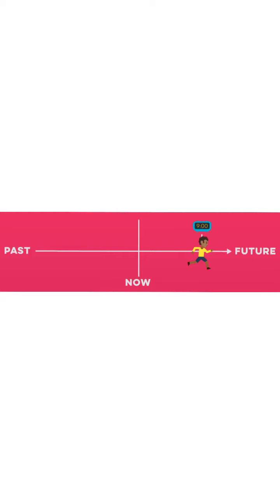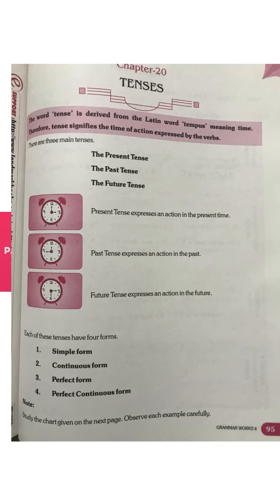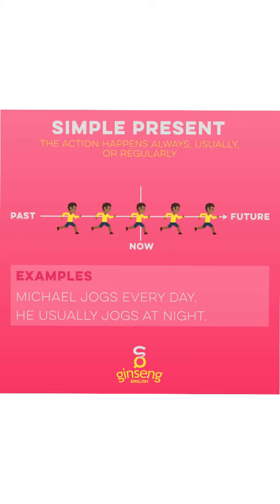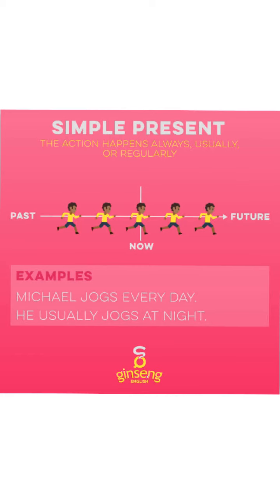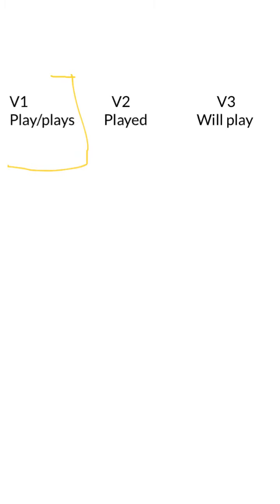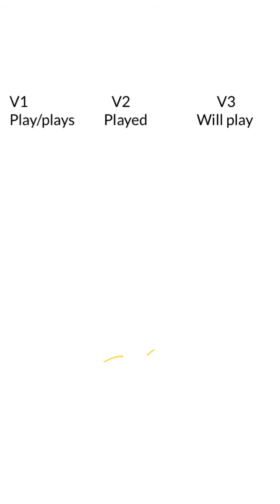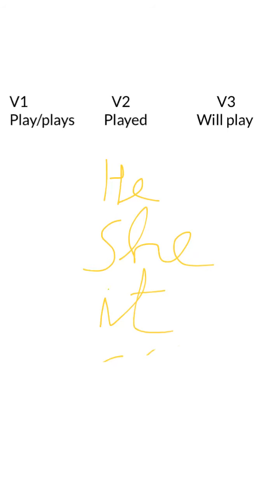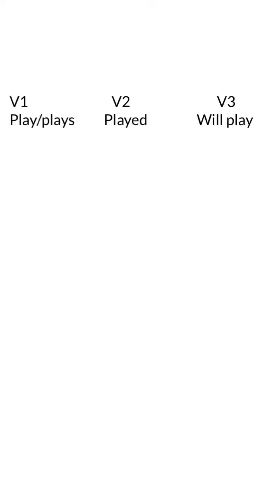Tenses part 1